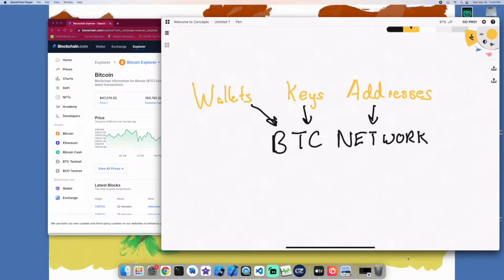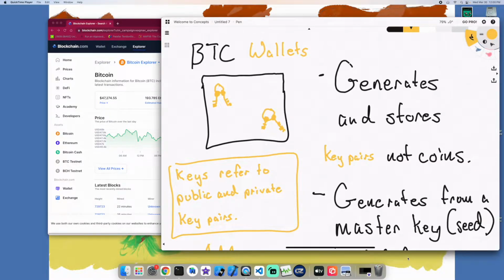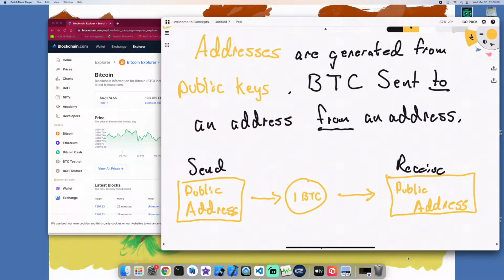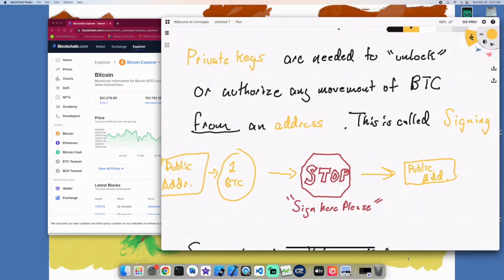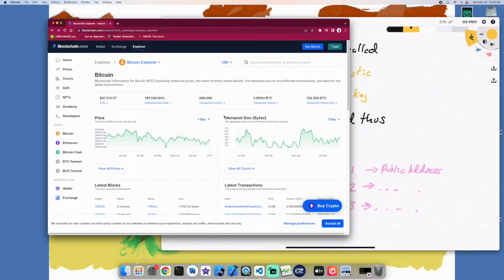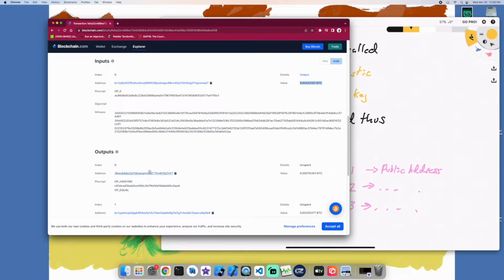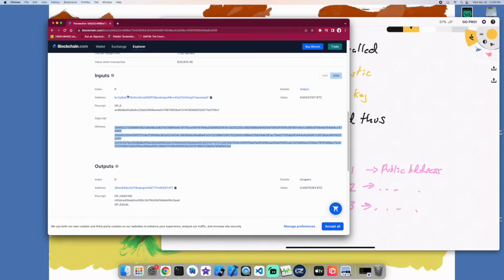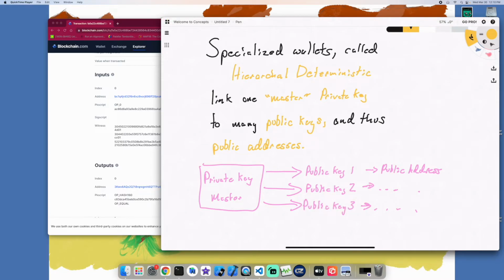Wallet, Address, Keys -- Bitcoin Terminoloy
Today we look at the terms wallet address and keys as used on the bitcoin network.  This is in contrast to Wallet, accounts and keys which we covered yesterday on the Solana and Algorand networks.